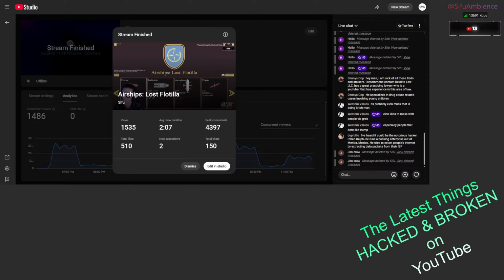The Latest Things HACKED & BROKEN on YouTube